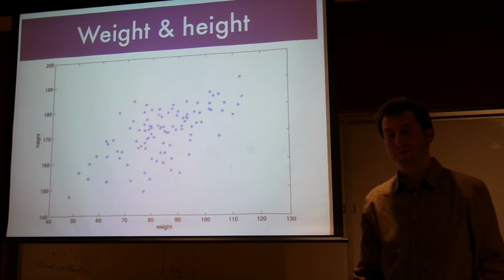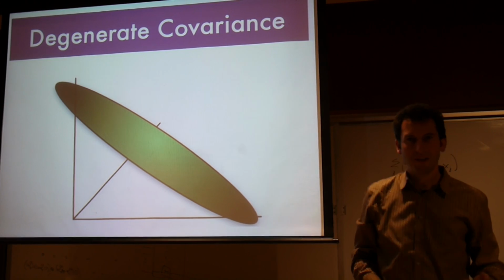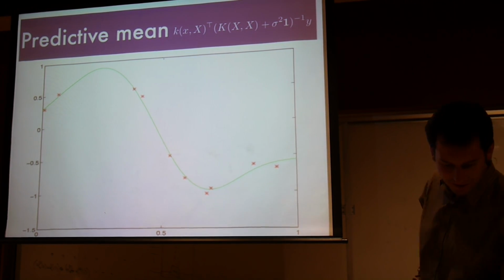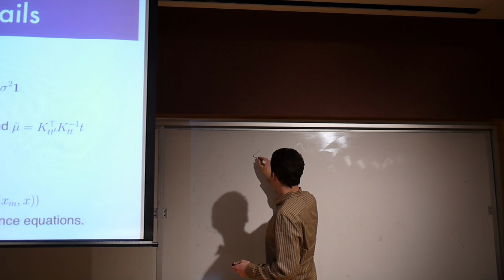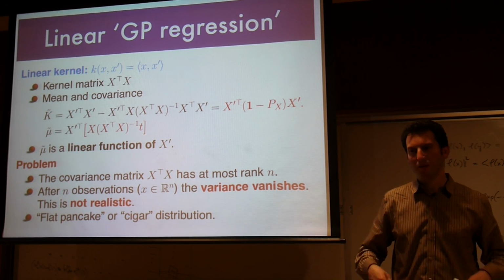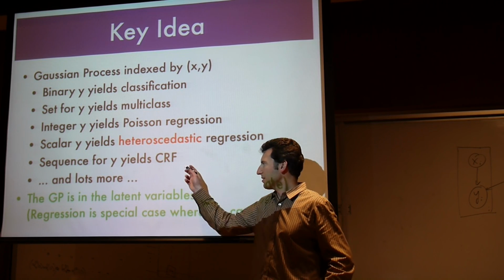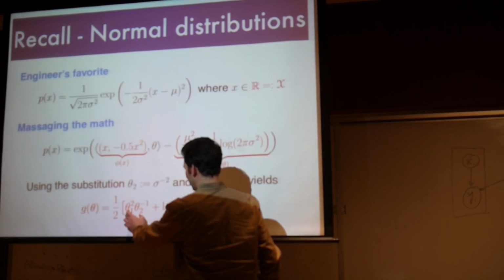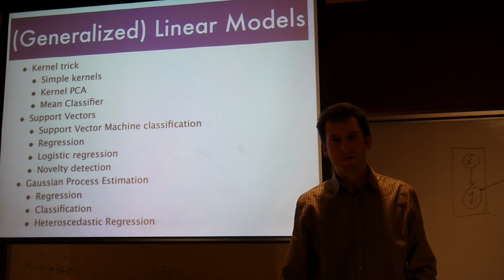Scalable Machine Learning (CS281), SVM Part 4